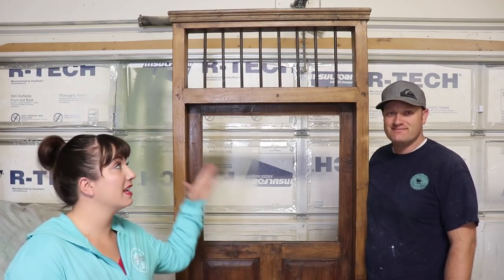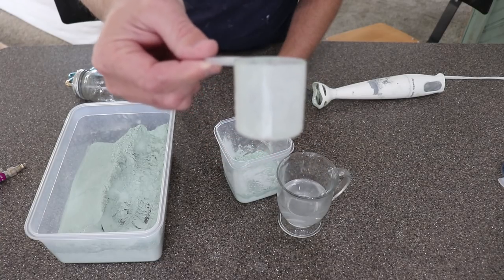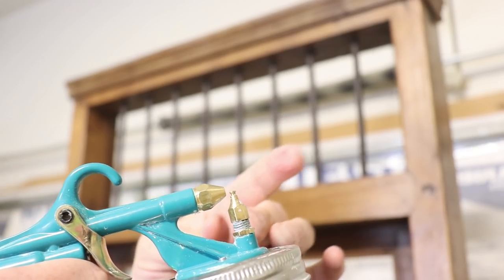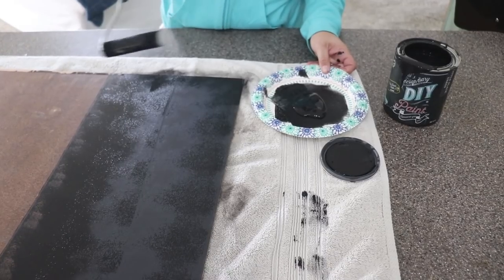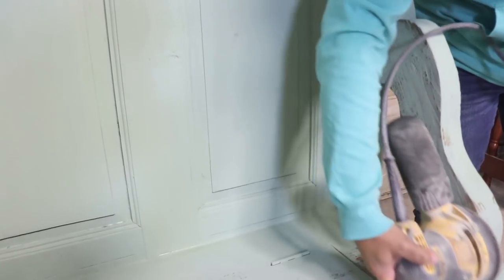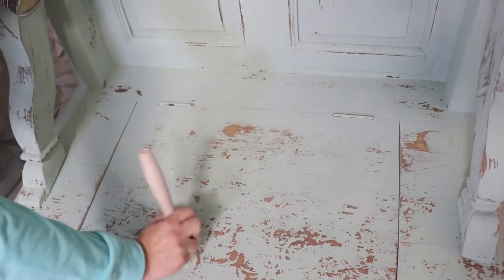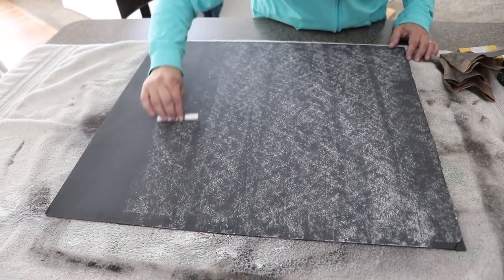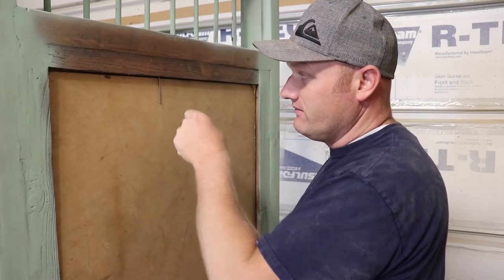Hall Tree | Chippy Milk Paint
We are still working on clearing out the garage for winter and painted this hall tree in chippy milk paint